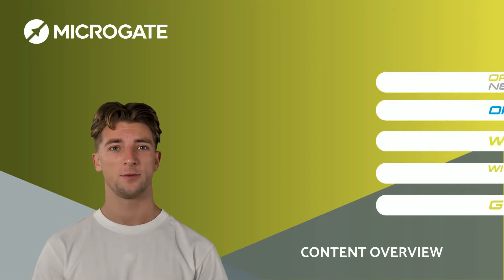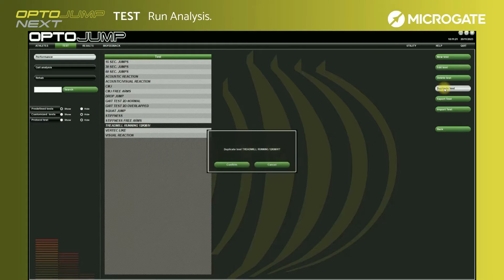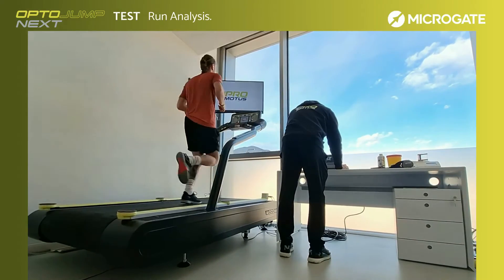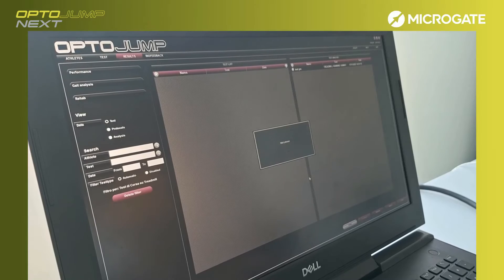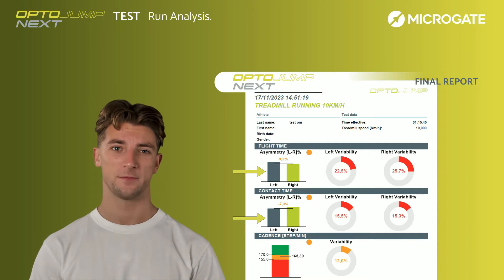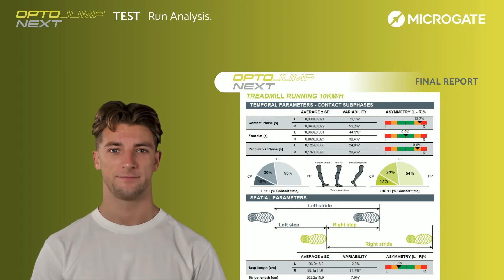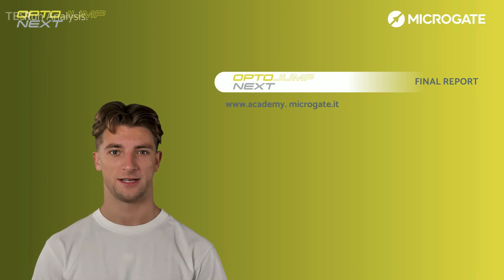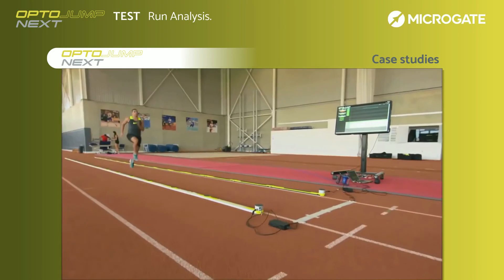Tutorial Run analysis with OptoJump (EN)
Testo: Learn how to perform a run analysis with OptoJump and how to analyze the obtained data.

00:00 - Introduction
00:40 - Test execution
04:03 - Report
07:16 - Case study